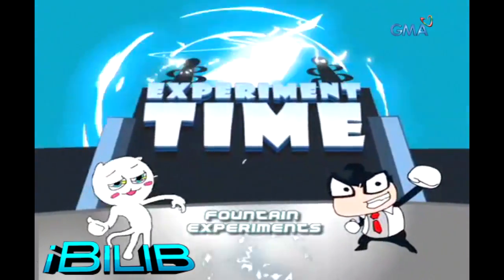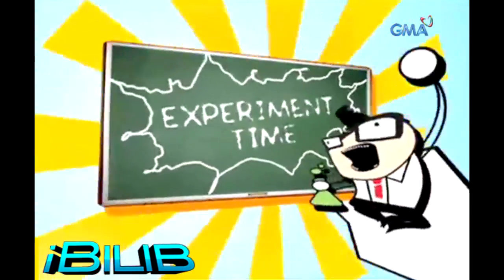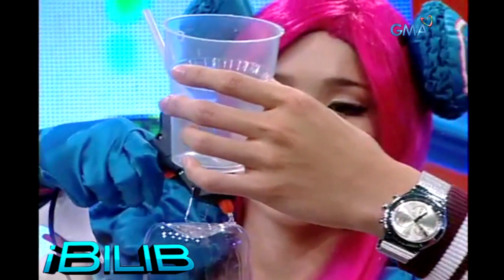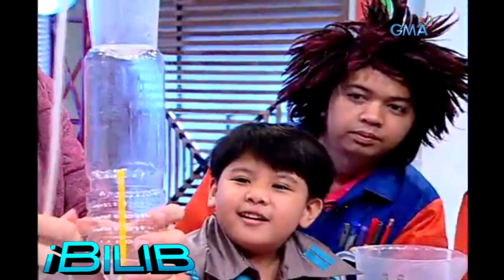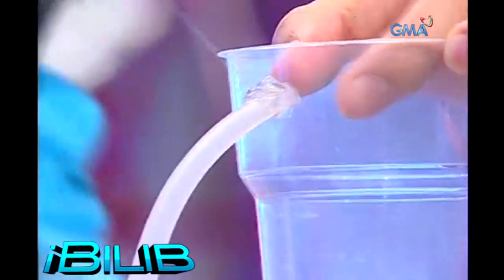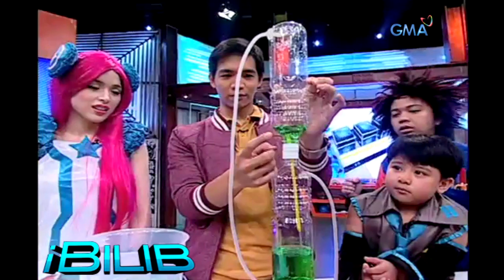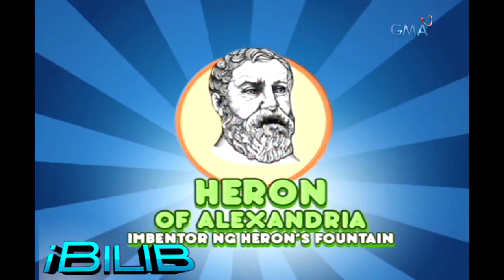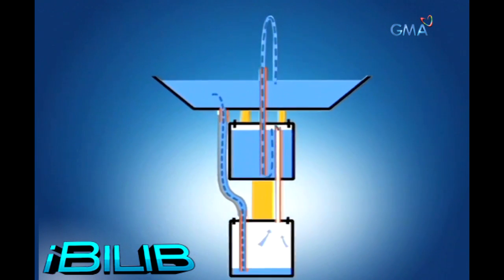iBilib throwback: Heron’s fountain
Solve the mystery behind the famous hydraulic machine called ‘Heron’s fountain’

Watch ‘iBilib’ every Sunday morning on GMA​.​ ​Hosted by Chris Tiu, James Macasero, Roadfill Sparks and guest co-host Kylie Padilla